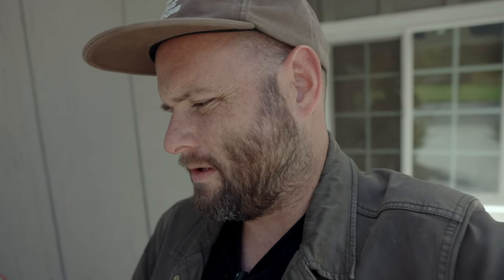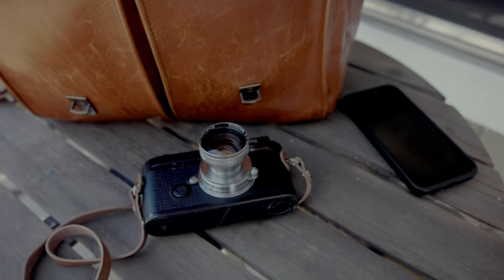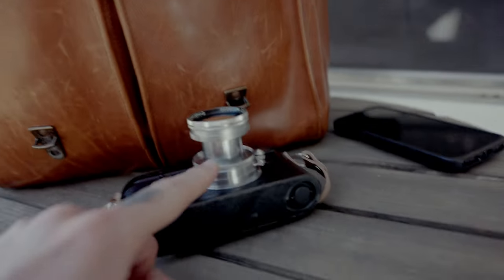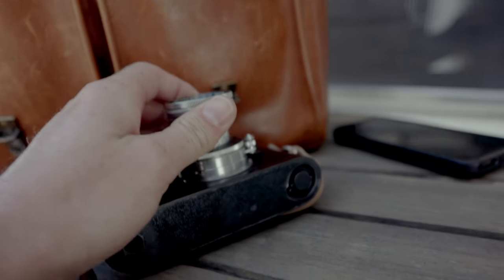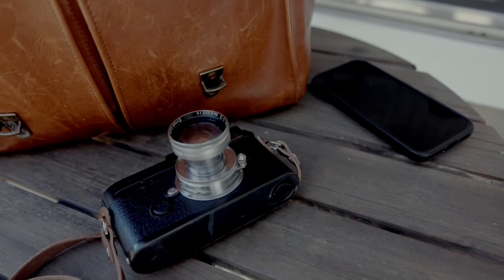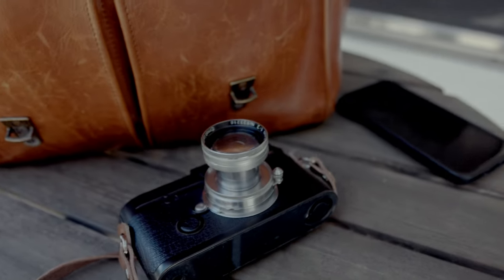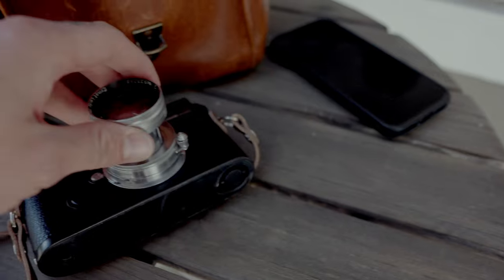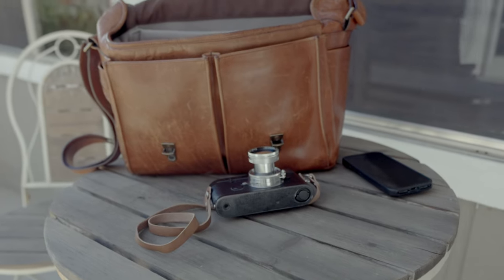An Old Leica Lens on an Old Leica M Monochrom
I did a quick photowalk in a very small town on the central coast of California with a Leica 5cm Summitar. Let's talk about monochrome / black-and-white photography.

Film in this video
Love this one
And this one

My Photo Kit:
Leica M11
Leica M6
Leica 28mm Summicron
Leica 35mm Summilux
Leica 50mm Summilux
Leica 90mm Summarit
Cover Your RED DOT

My Video Kit:
Leica SL2S
Leica 24-70mm SL
Panasonic 16-35 G
Sony A7SIII
Sony 16-35GM
DZO Vespid 35mm

My favorite strap
My favorite bag
My favorite mic